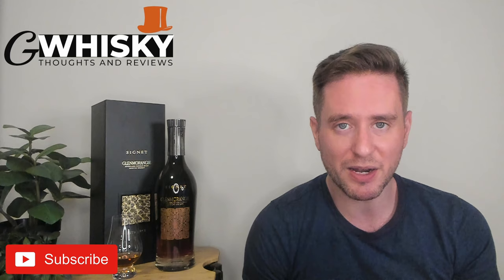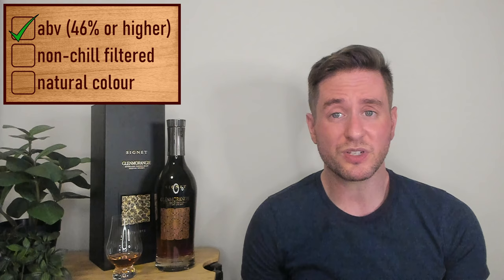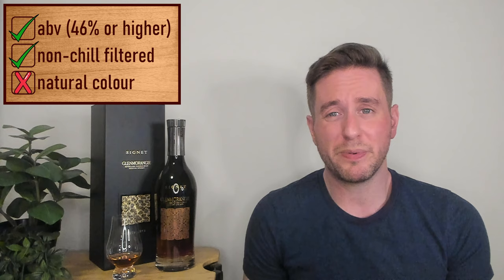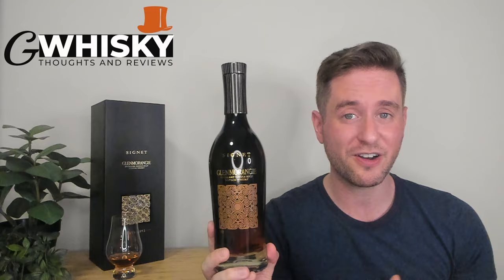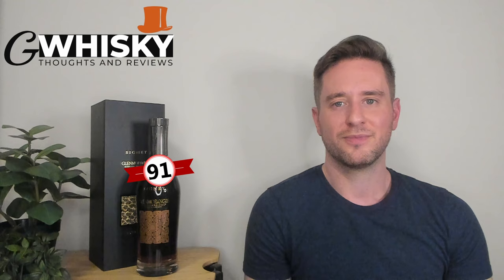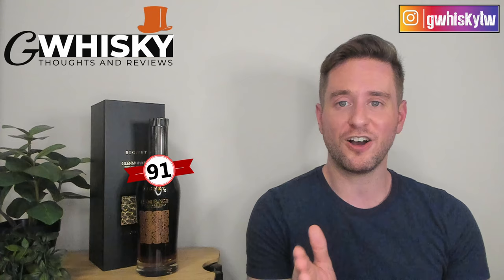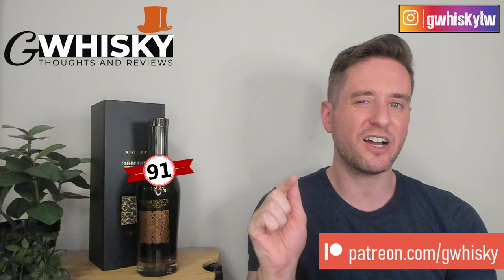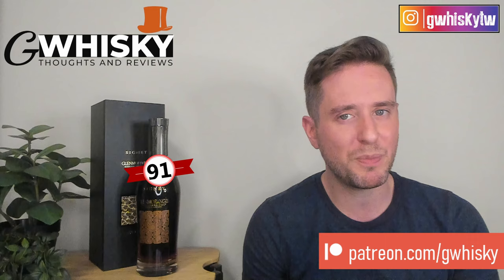Glenmorangie Signet REVIEW: A PREMIUM GEM?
I've got a highland single malt scotch whisky from the Glenmorangie distillery today. This is the most premium expression from their core range. I'll taste it and give you my thoughts. Cheers!

Scores:
0-75 - Crap
75-79 - For cocktails & people you don't like
80-82 - Not bad
83-85 - Getting good here
86-89 - Delicious
90-94 - Awesome
95-100 - Cowabunga Dudes